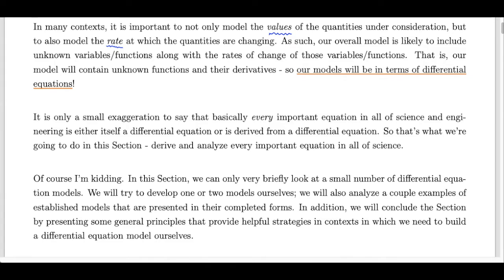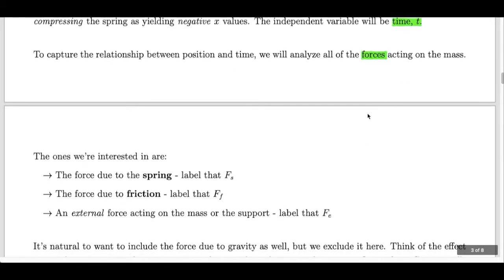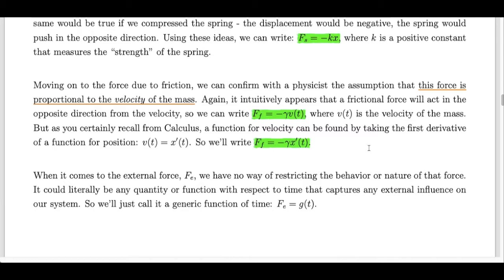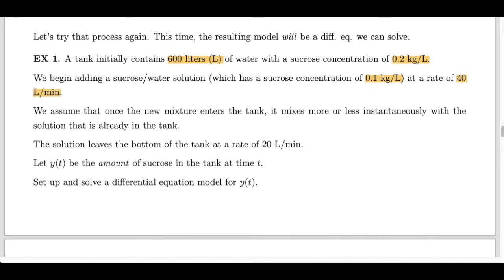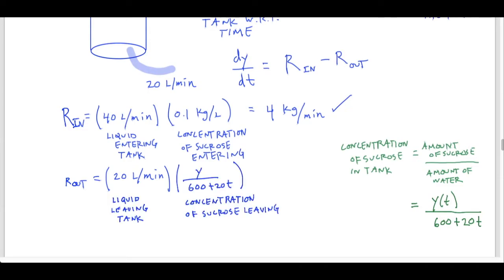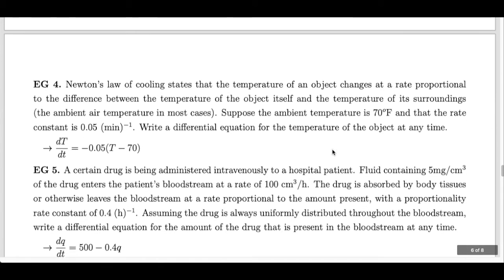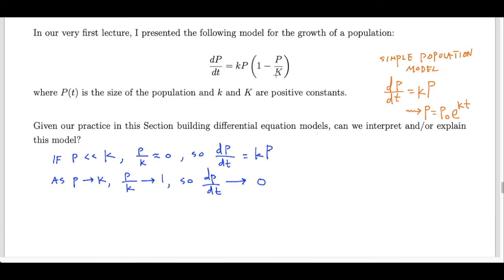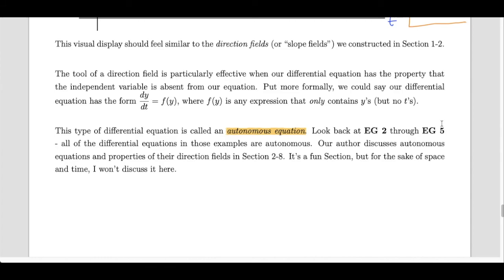Differential Equations :: 2.7 - Modelling with First Order ODEs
Examples of building mathematical models for physical contexts that yield first order differential equations.